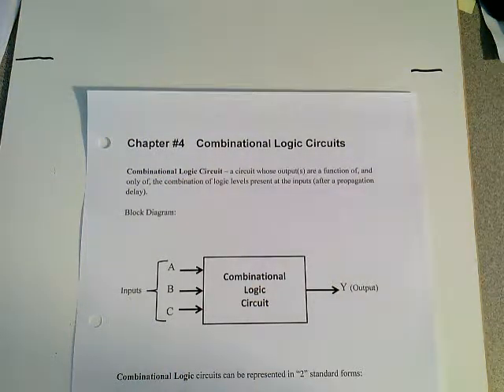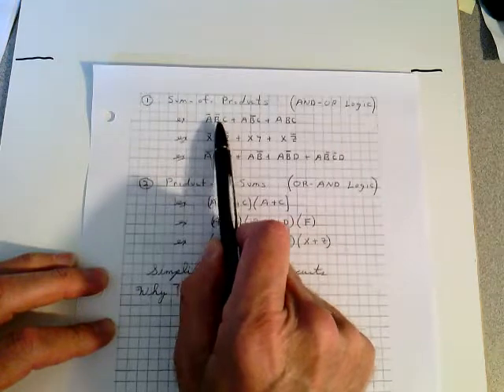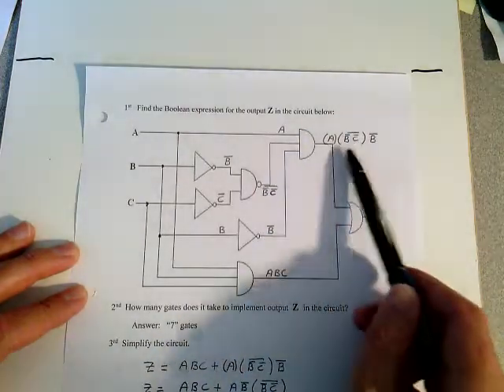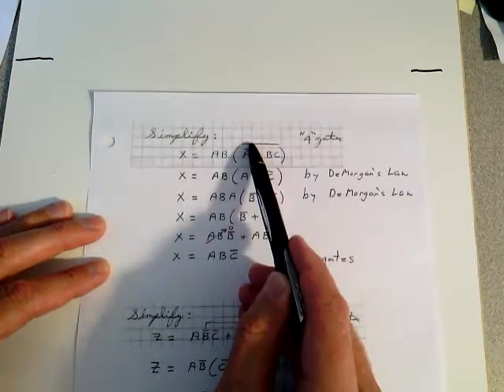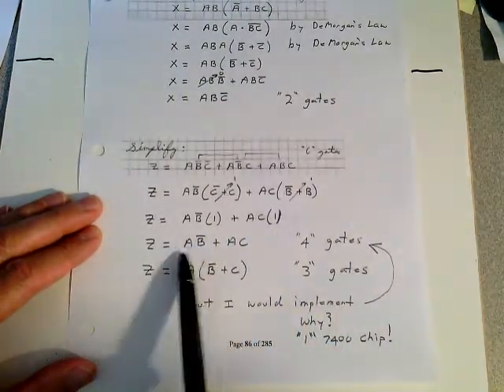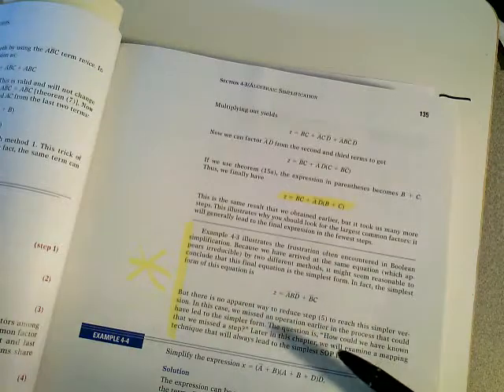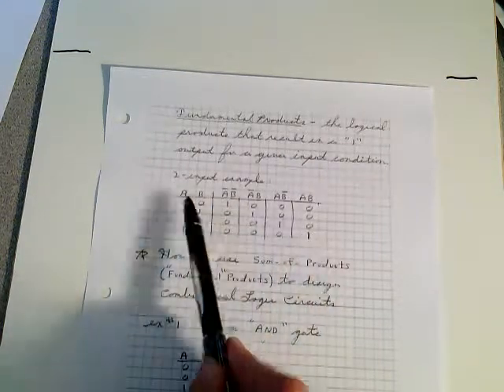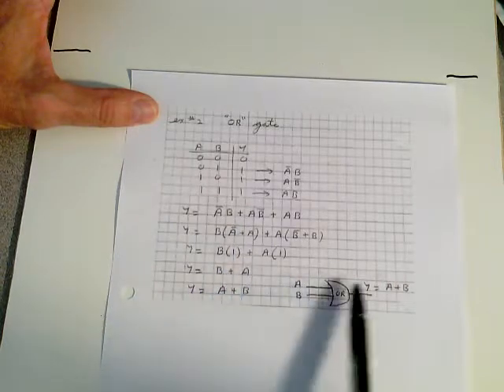Sum of Products and Fundamental Products Reduction Prof Skip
This lecture shows Boolean Algebra reduction techniques.